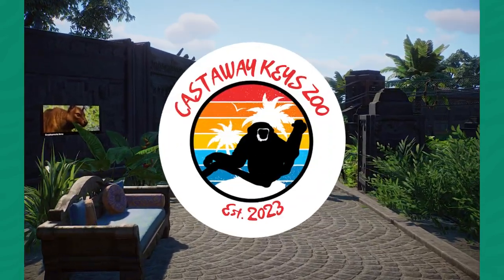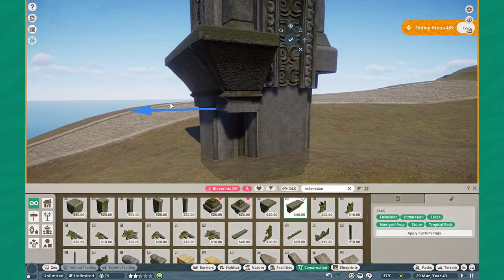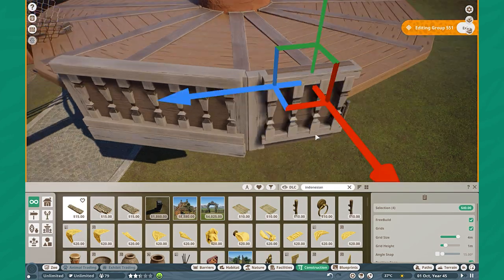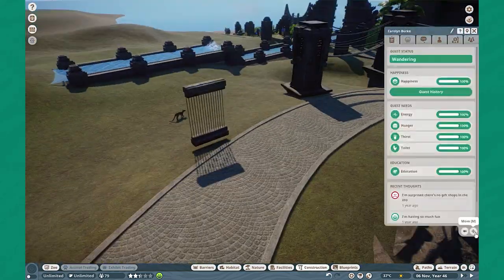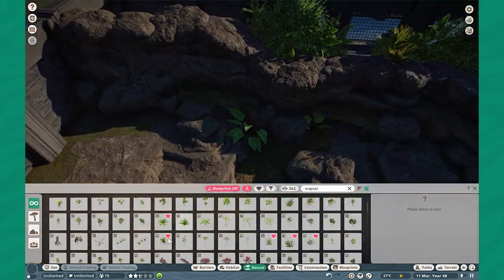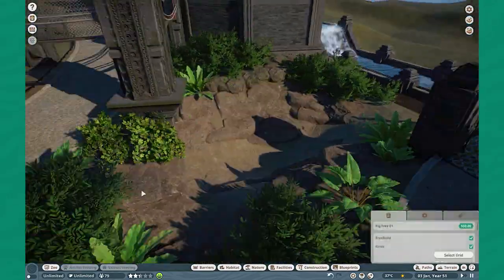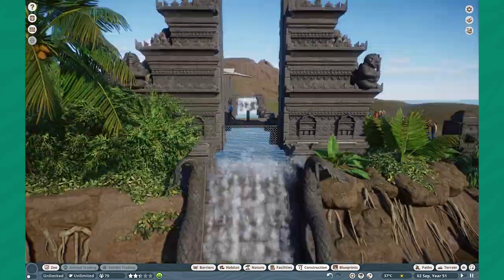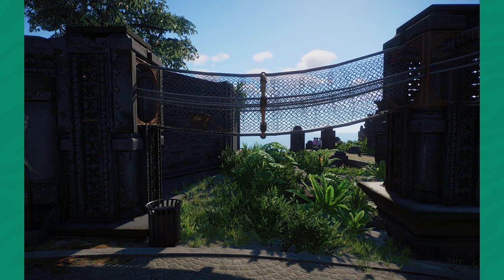FOSSA OVERPASS Speedbuild! | 🏝️ CASTAWAY KEYS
Hakuna my Fossa